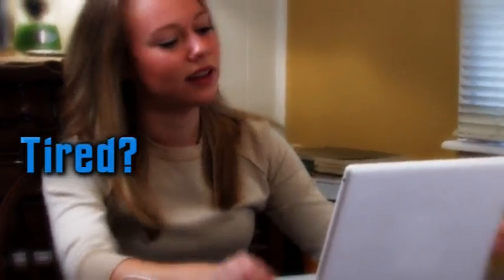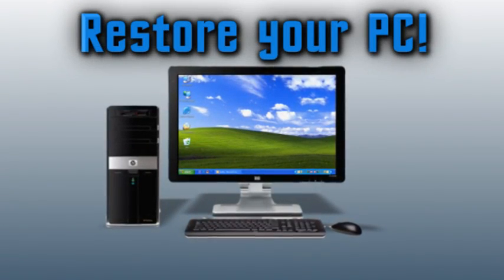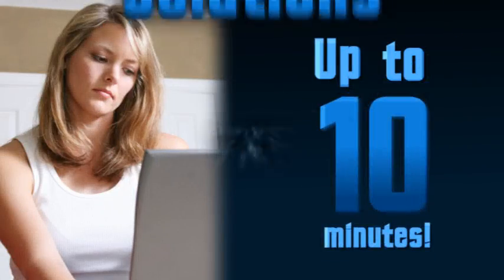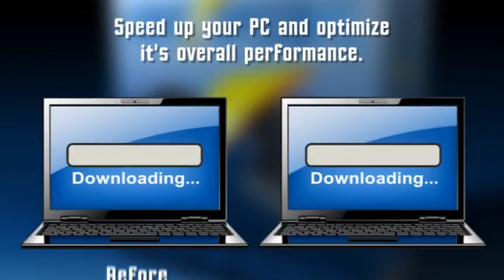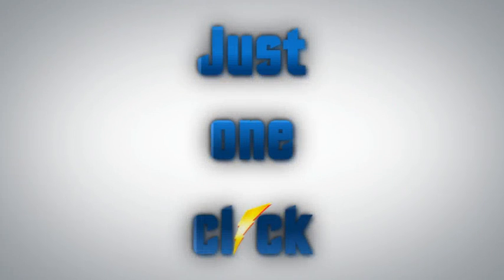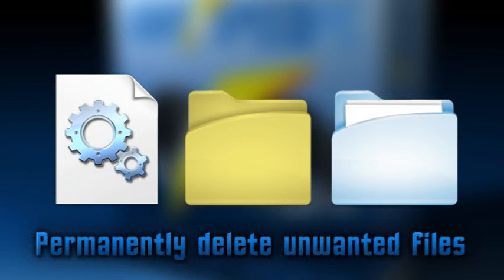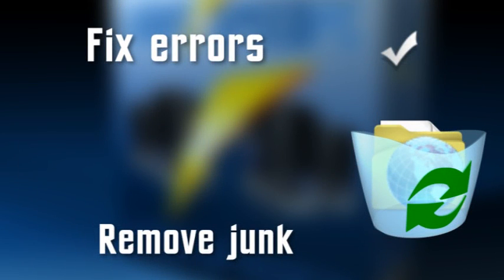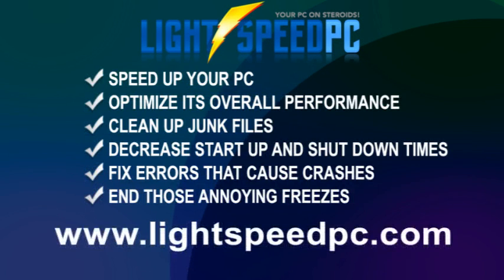How To Speed Up Your Computer With Norton 360 Antivirus Software for 5 Devices with Auto Renewal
How To Speed Up Your Computer
Speed Up Your PC Now

Norton 360 Deluxe, 2024 Ready, Antivirus software for 5 Devices with Auto Renewal - Includes VPN, PC Cloud Backup & Dark Web Monitoring [Download]

ONGOING PROTECTION Download instantly & install protection for up to 5 PCs, Macs, iOS or Android devices in minutes!
REAL-TIME THREAT PROTECTION Advanced security protects against existing and emerging malware threats, including ransomware and viruses, and it won’t slow down your device performance
SECURE VPN Browse anonymously and securely with a no-log VPN while using public Wi-Fi Add bank-grade encryption to help keep your information like passwords and bank details secure and private
DARK WEB MONITORING will monitor and notify you if we find your personal information on the Dark Web**
50GB SECURE PC CLOUD BACKUP store and help protect important files as a preventative measure to data loss due to hard drive failures, stolen devices and even ransomware***
PRE-PAID SUBSCRIPTION A payment method must be stored in your Norton account to activate* You won’t be charged until the prepaid term ends For new Norton subscriptions only at an introductory price
AUTO-RENEWAL Never have a service disruption since this subscription auto-renews annually If you do not wish to renew, you can cancel in your Norton account anytime